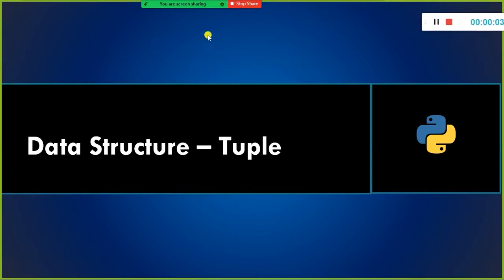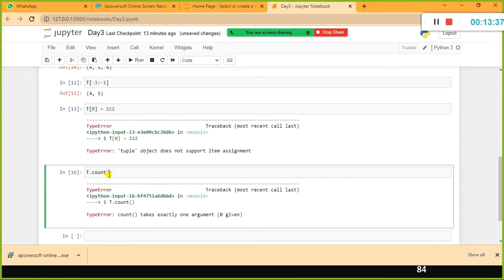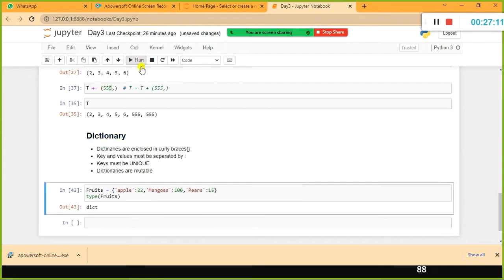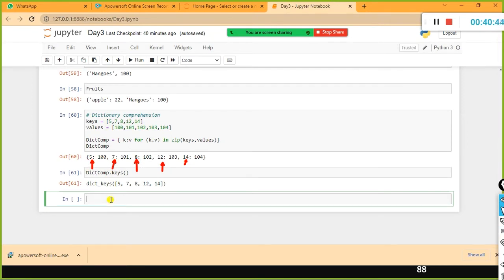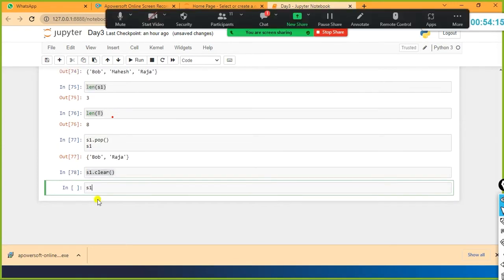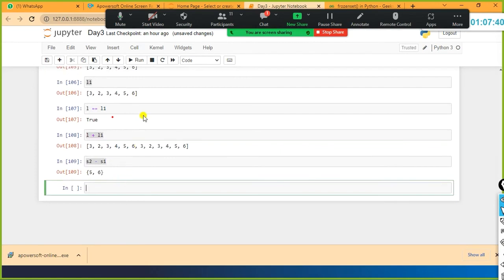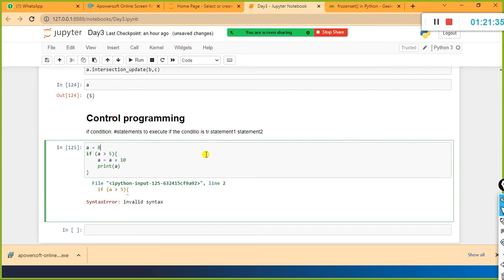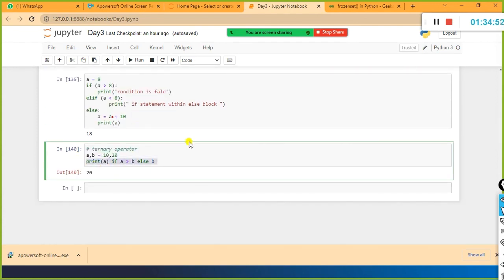8 Tuple, Dictionary, Sets and Conditional Programming in Python